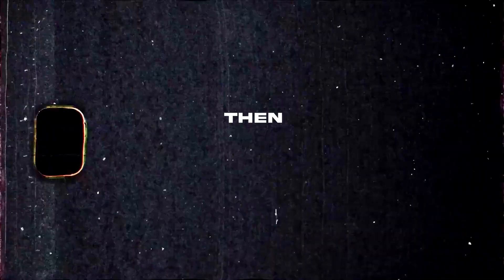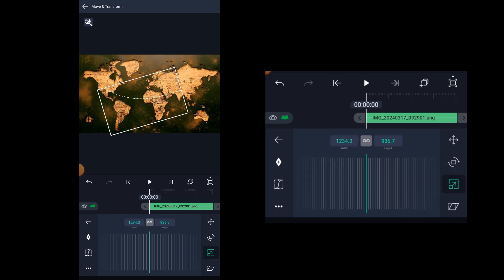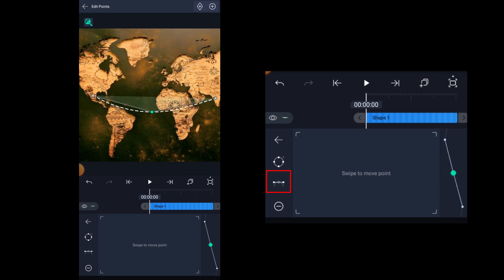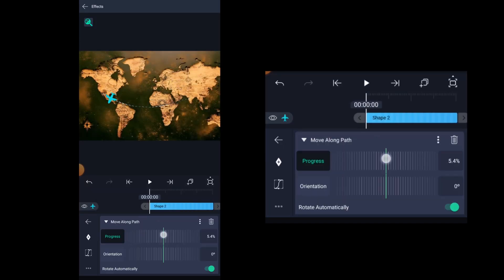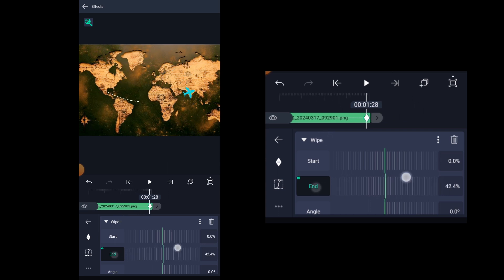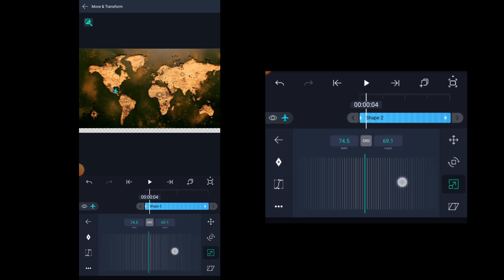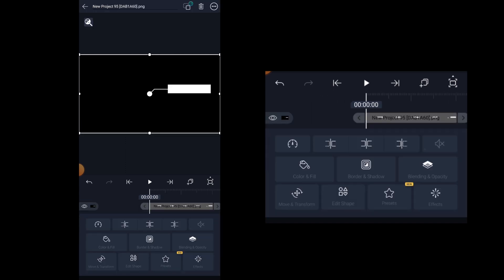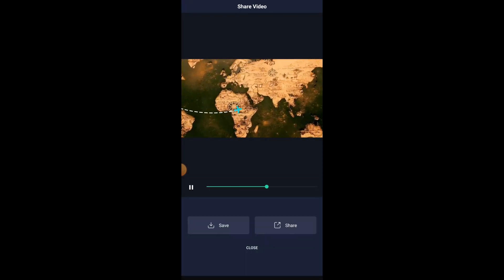Map Animation Tutorial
Map Animation Tutorial | Map Animation like Dhruv Rathee

IN THIS TUTORIAL IM GONNA SHOW YOU HOW TO EDIT TRAVEL MAP ANIMATION VIDEO EDITING USING THE ALIGHT MOTION APPLICATION

hit likes.

lots of  ❤️